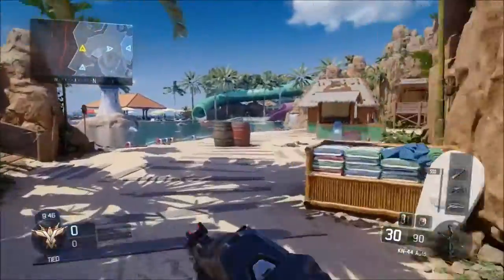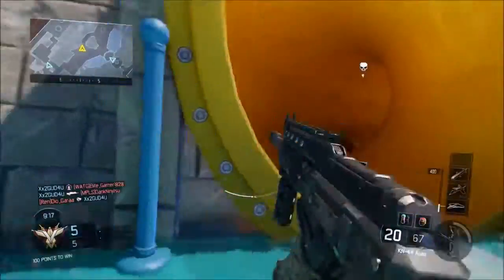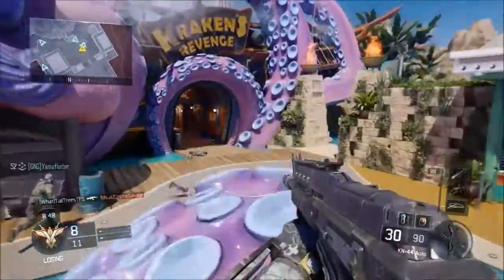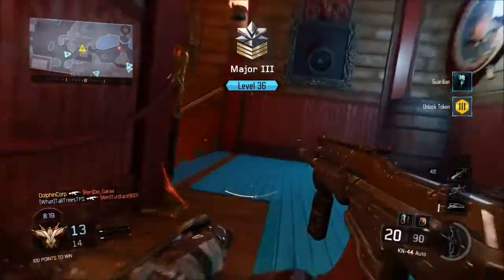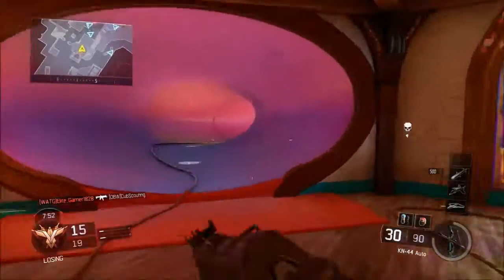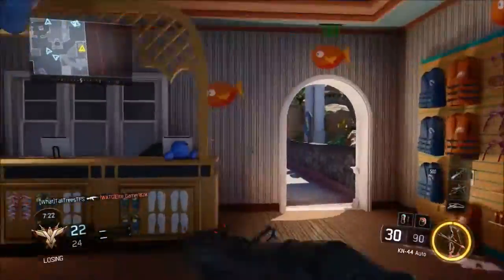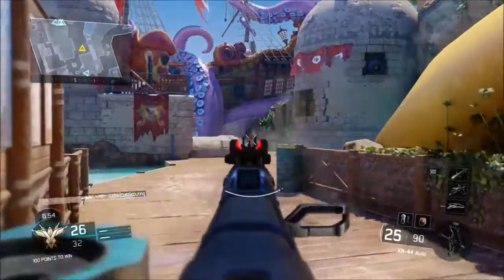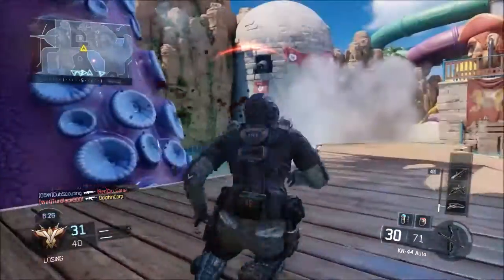First Look Splash Black Ops 3 Awakening DLC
First Look at the DLC Map Splash from the Awakening DLC in Black Ops 3

Thanks guys and gals for watching